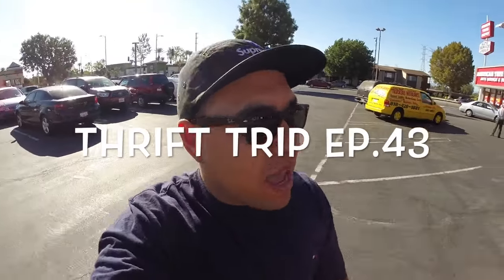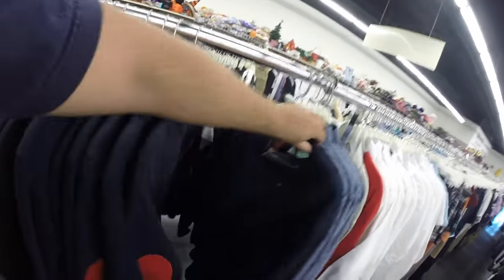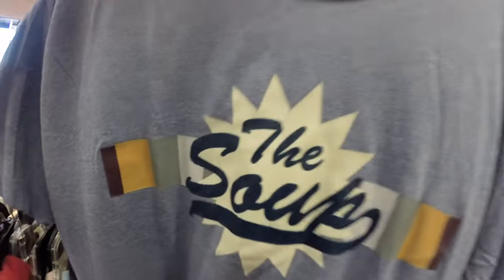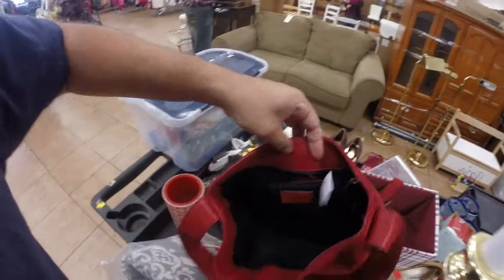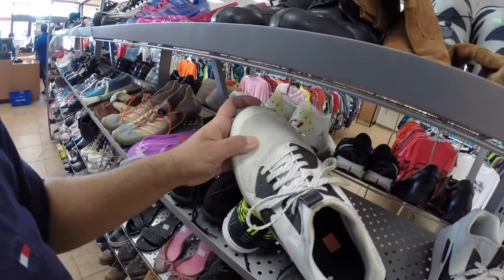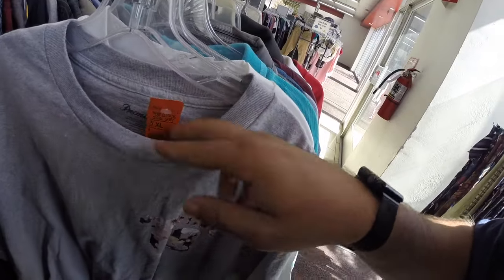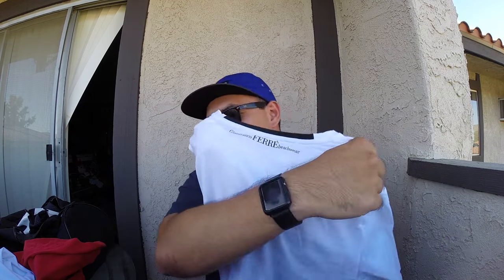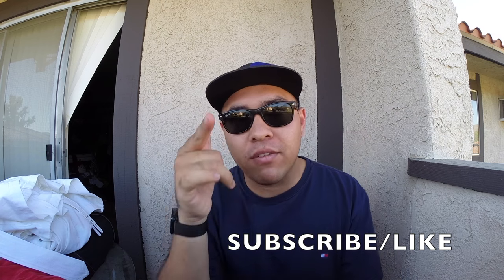THRIFT TRIP EP.43 POLO TRENCHCOAT, YEEZUS?, SAINT LAURENT!!